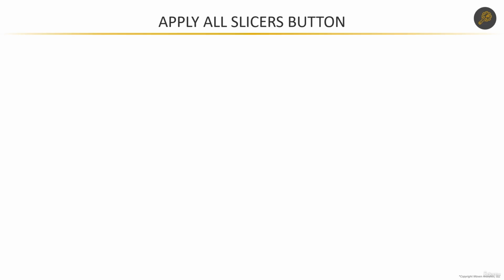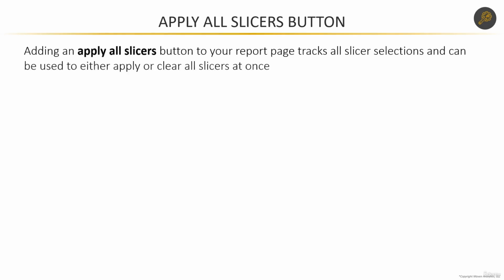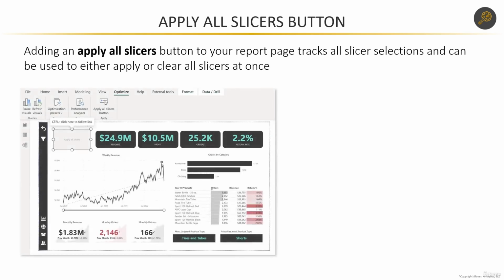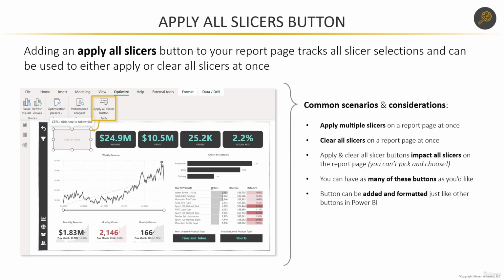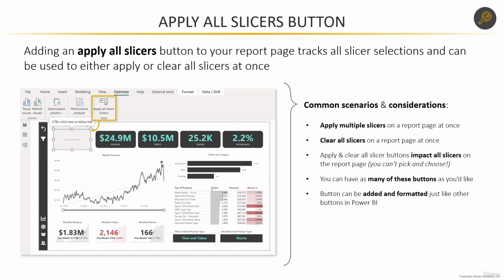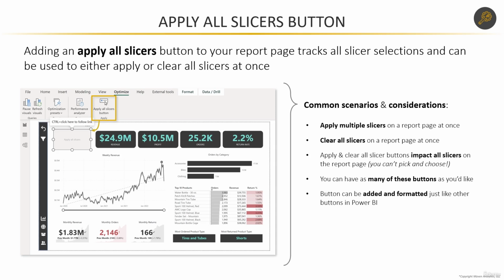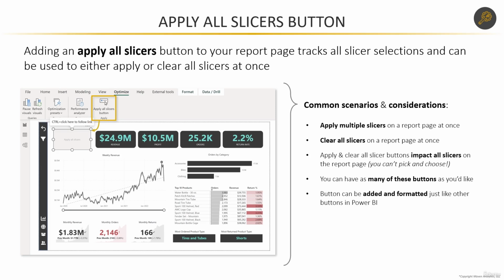[8-Optimization tools Microsoft Power BI bootcamp #5 Applying All Slicers